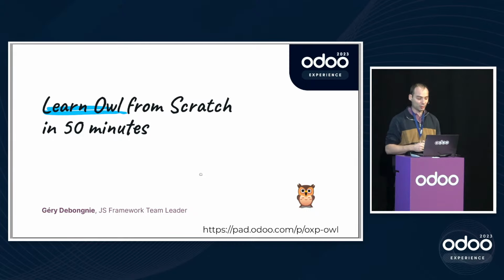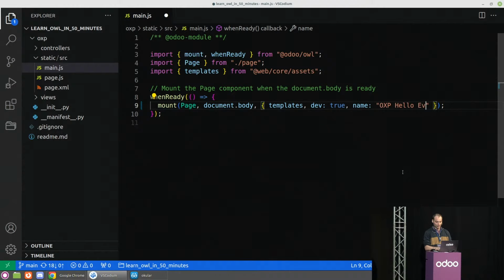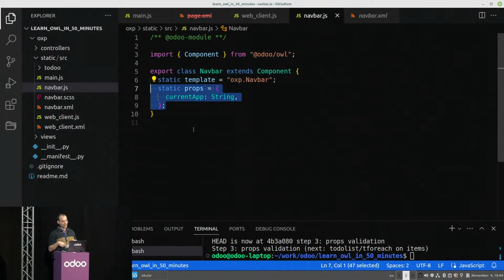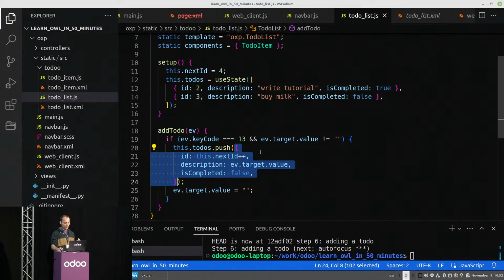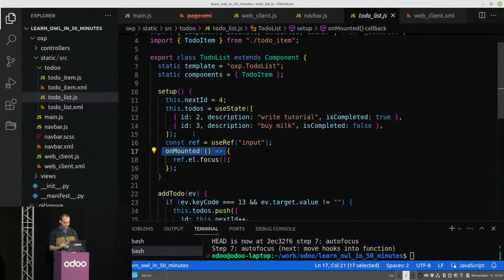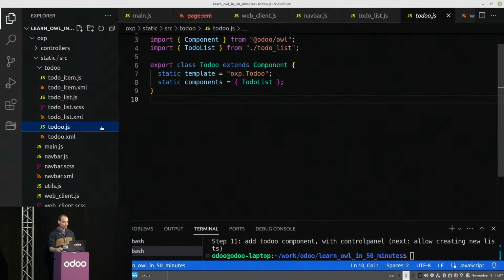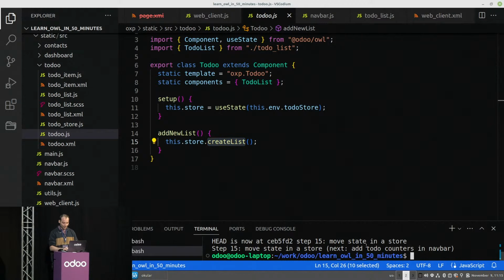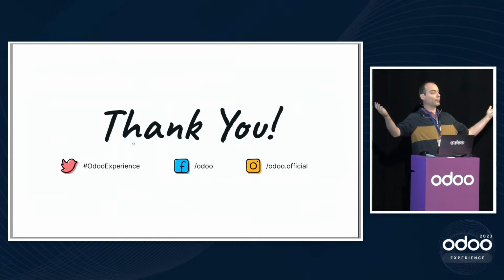Learn Owl from Scratch in Just 50 Minutes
Odoo built its own javascript framework, Owl, inspired by modern technologies. It is now the standard way in Odoo to code a javascript interface. In this talk, I will build a project from scratch, and use that as an opportunity to explain all the most important ideas from Owl, such as component, hooks, reactivity and much more. This is a talk for developers, but no prior knowledge of Owl is required!